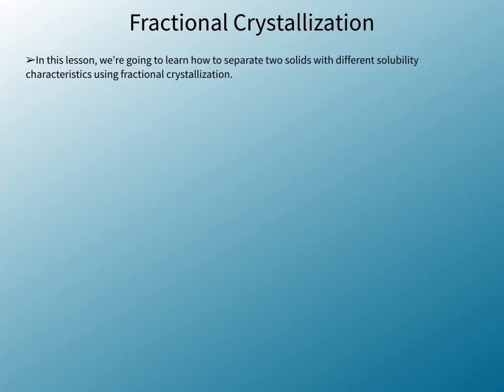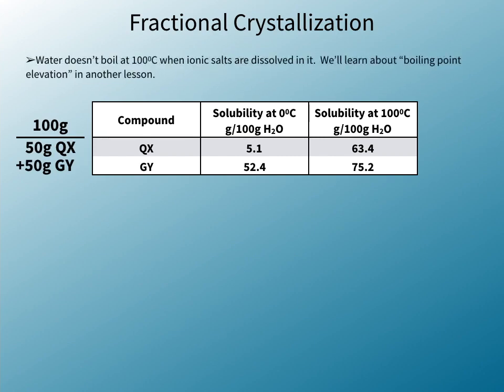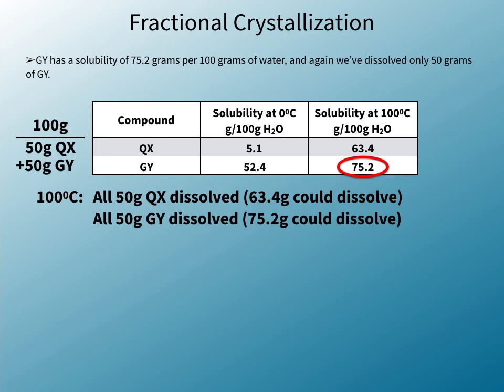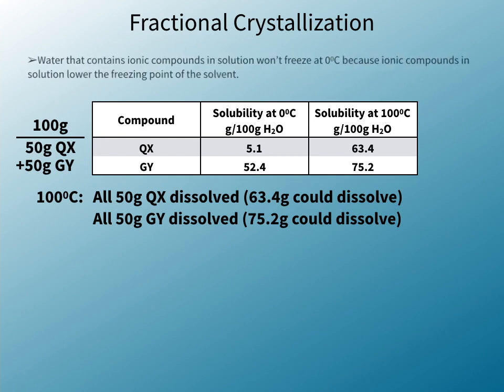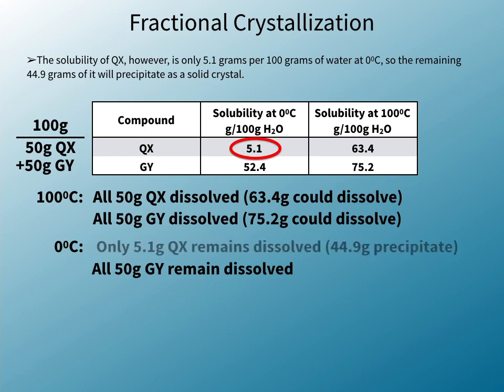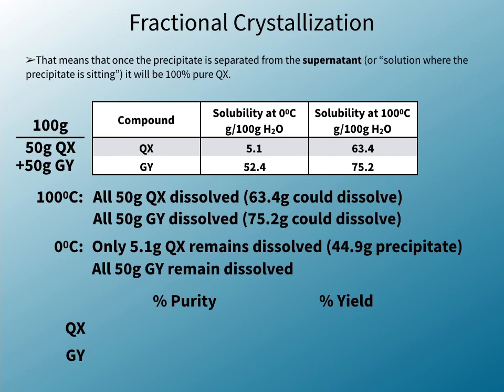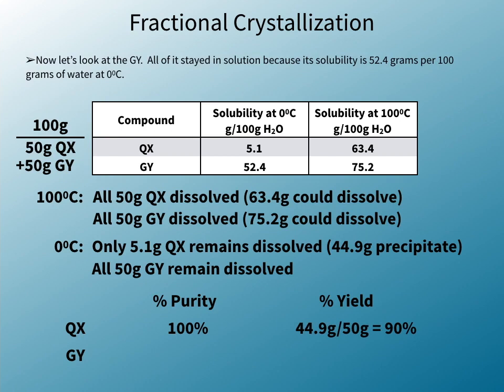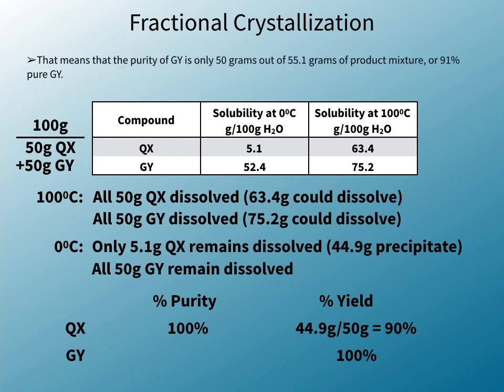20. Fractional Crystallization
Fractional crystallization is described to separate a mixture of two hypothetical ionic compounds.